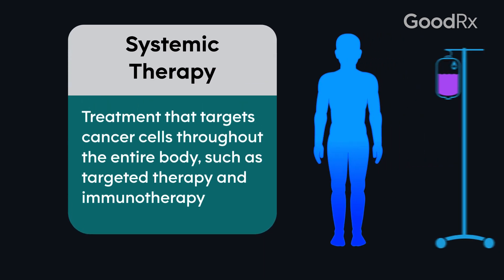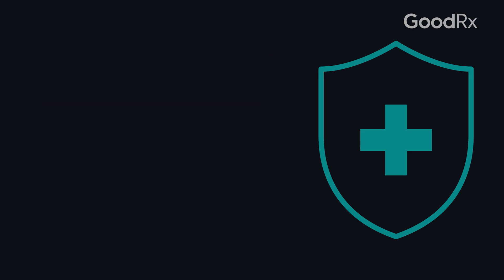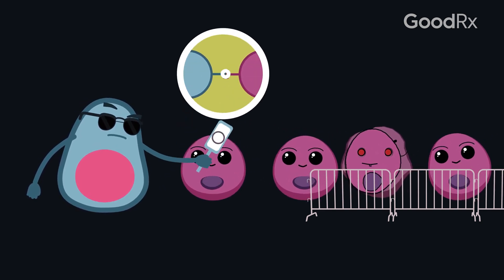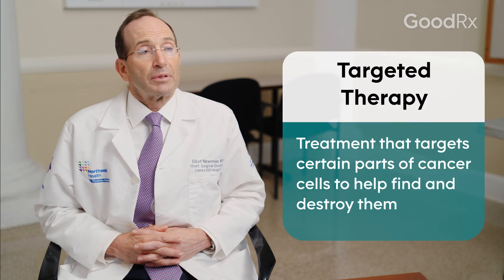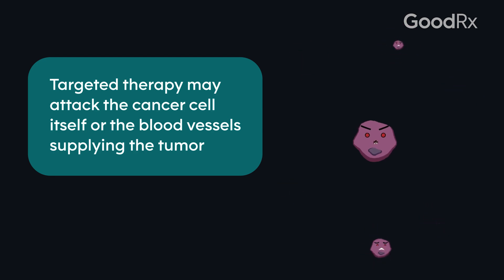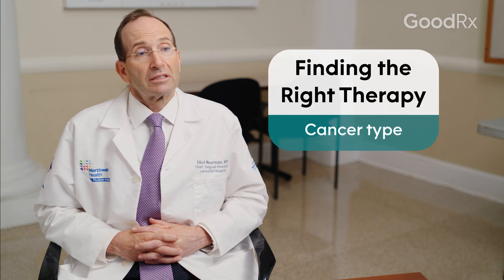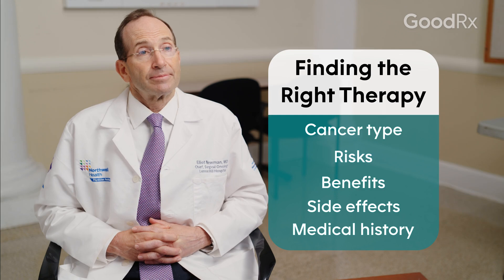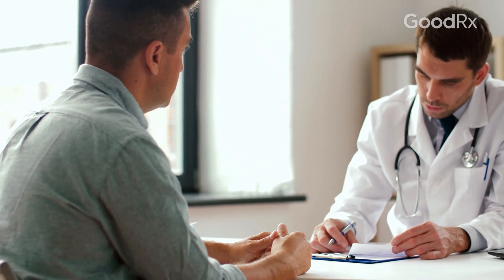Targeted Therapy vs. Immunotherapy for Liver Cancer Explained | GoodRx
Liver cancer treatments have advanced over the last few decades. While at first, chemotherapy was the main treatment available, in recent years, a new class of drugs called targeted agents were developed to treat liver cancer. When targeted therapies are combined with other newer medications called immunotherapy drugs, there’s usually an even better result in fighting liver cancer that has reached more advanced stages (but treatment outcomes vary for everyone). In this video, Elliot Newman, MD explains the difference between targeted therapy and immunotherapy for liver cancer and their role in fighting advanced stages.